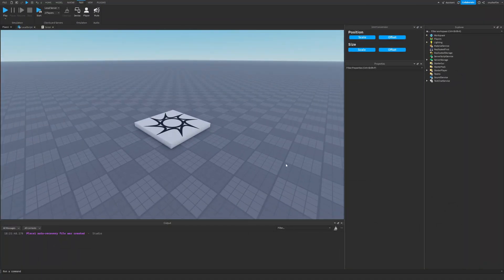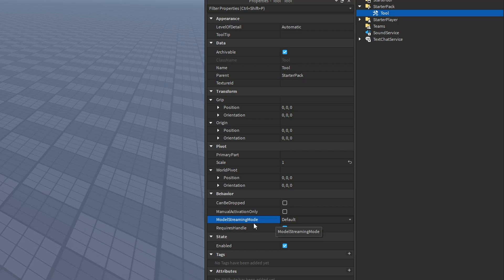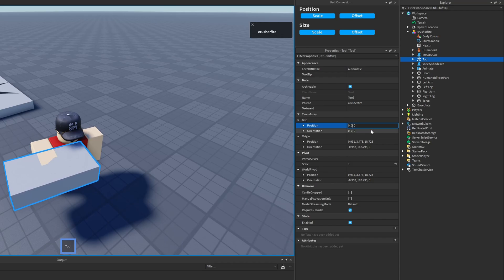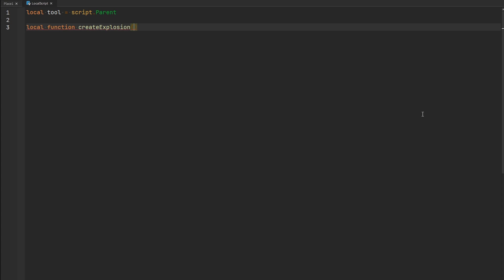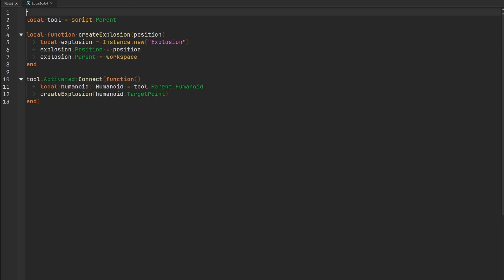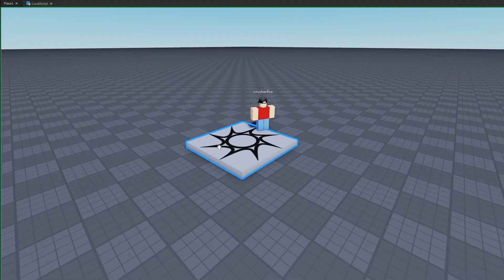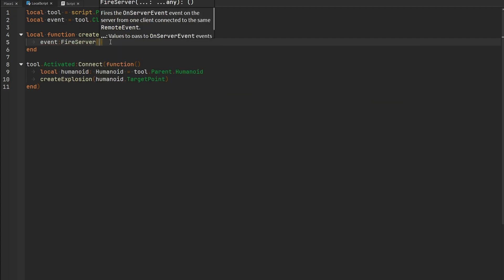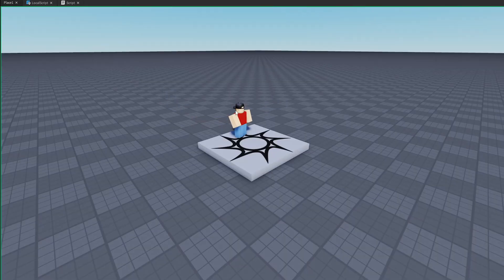how to create TOOLS in Roblox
The tool instance gives you several events you can use to listen for when a player uses a tool. This gives you the ability to create whatever tools you want, like swords, guns, magic wands, and more!

Happy scripting!